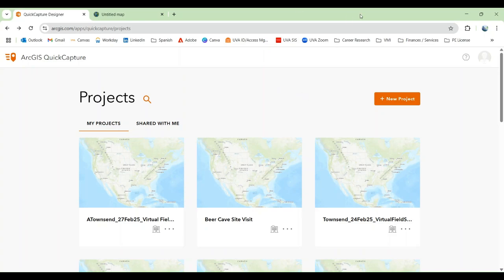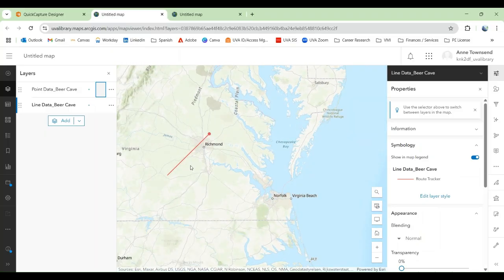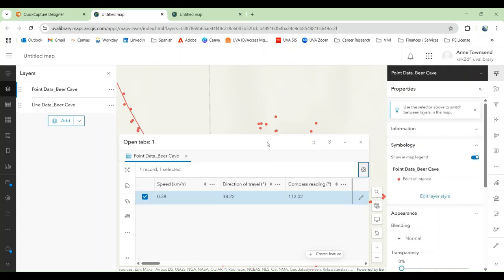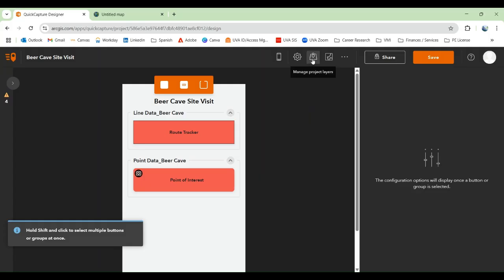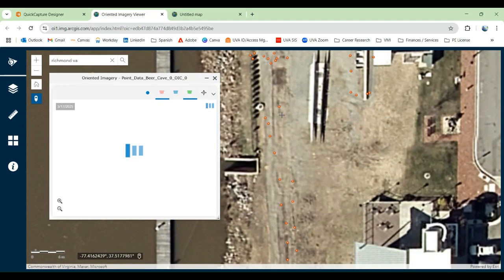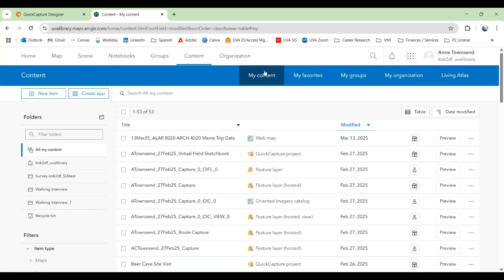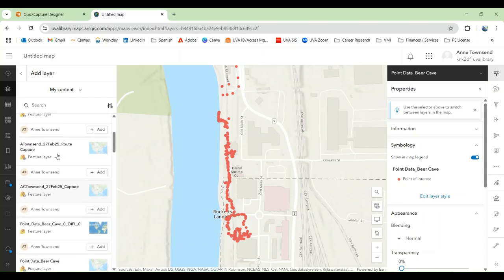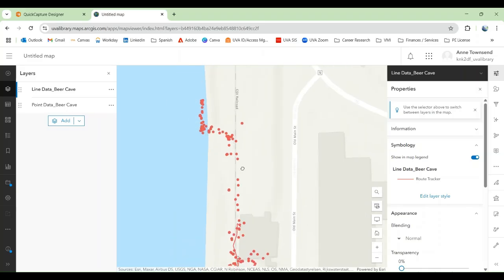QuickCapture Accessing Data Post Collection